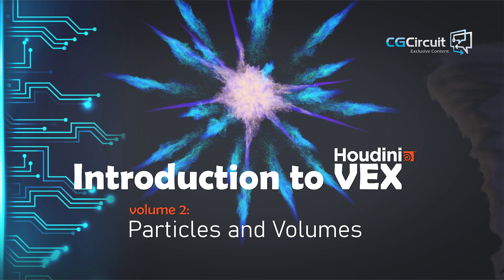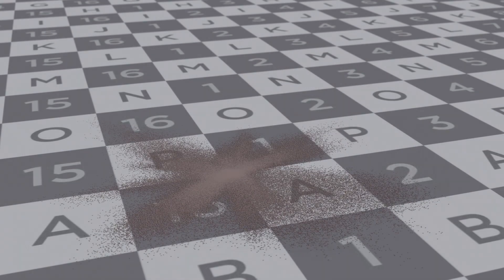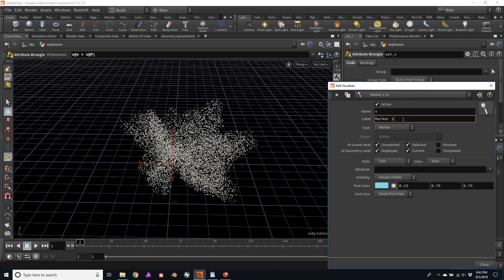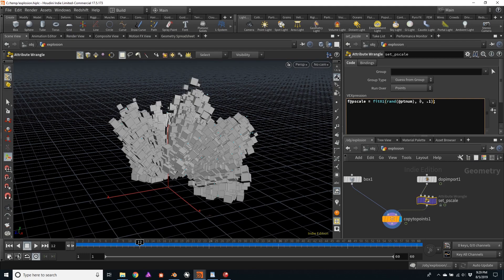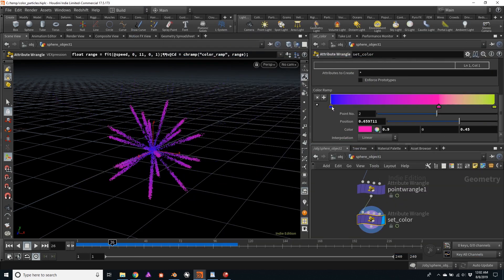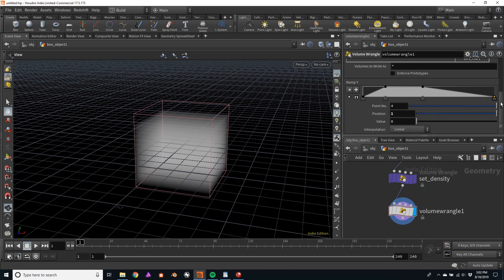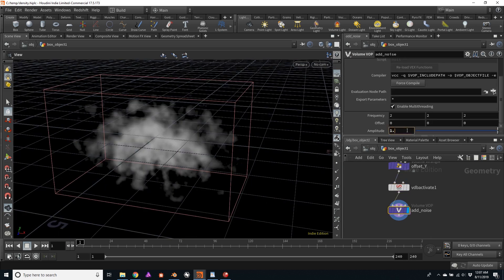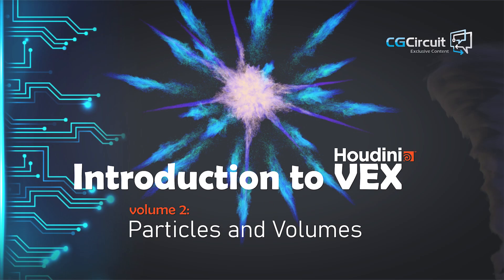Introduction to VEX - Vol.2 Particles and Volumes [TRAILER]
Full Content Description:
In this online course, the viewer will learn the basics of the VEX expression language aplied to two of the most common tasks in VFX, Particles and Volumes.
This course has been designed for begginer level 3D artists seeking to specialize in VFX, or artists with background in other 3D applications wanting to get introduced to Houdini for VFX.
After viewing this course, people can expect to be able to confidently start writing VEX expressions and snippets of code to control the creation and modification of particle systems and volumes.

About the Author: David Adan is a Visual Effects Technical Director with more than 15 years of experience working in the Television, Games, Films, Architecture and Education industries.

David has a bachelor degree in Graphic Design and received the "Discreet Certified Instructor" title in 2004 to teach 3D Studio Max and Combustion software. Among many other certification programs, he has recently concluded the “FX TDT Mentor Program” with Allan McKay.

Prerequisites: Previous Houdini Knowledge is a pluf